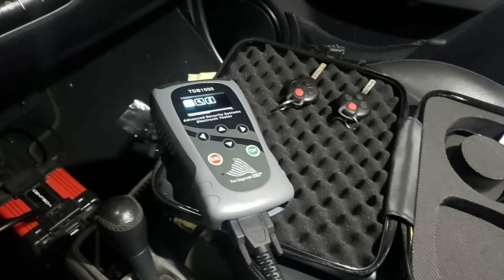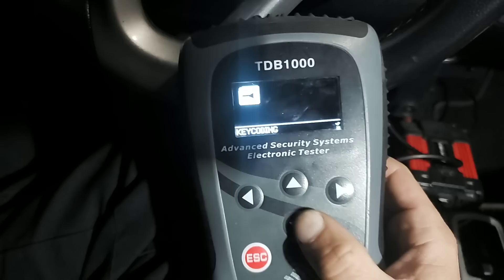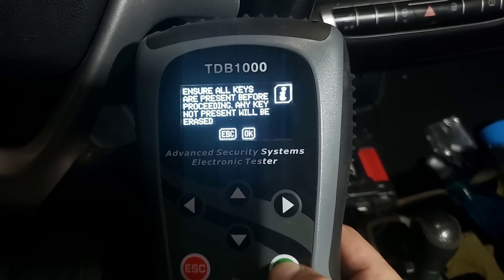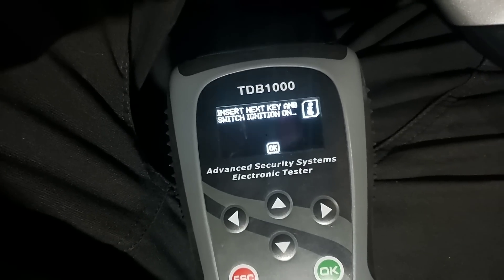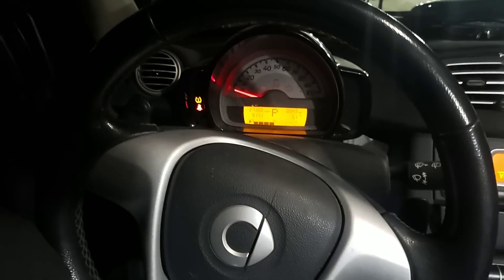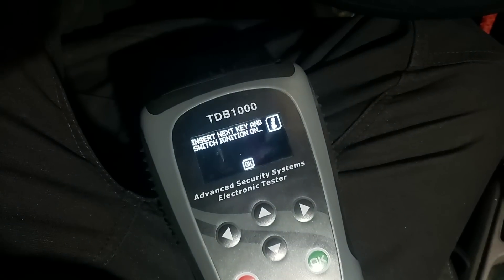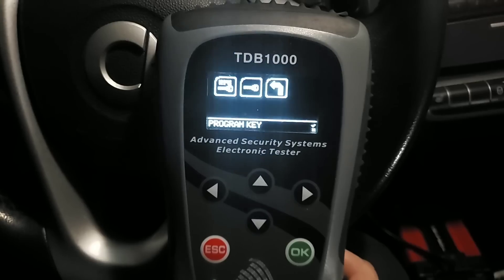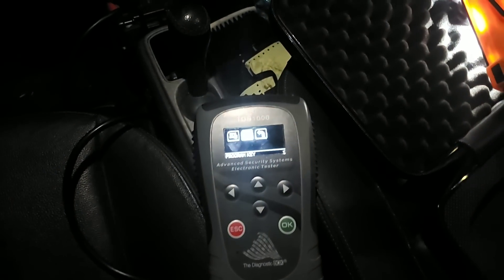2014 Smart ForTwo Key programming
Once again reviewing and testing the capabilities of the diagnostic box tdb1000.